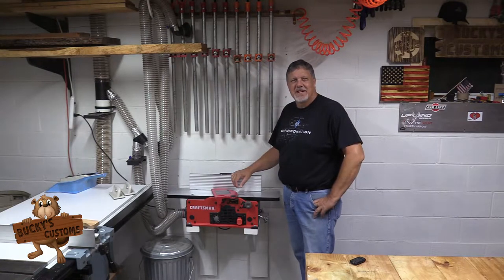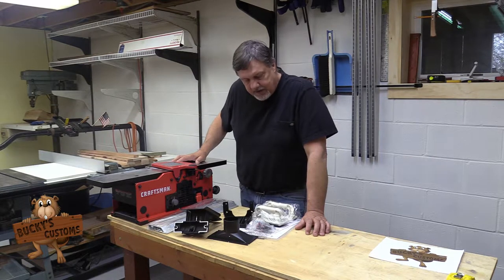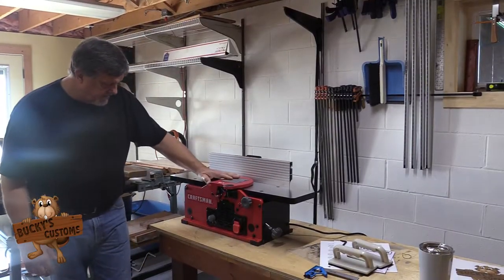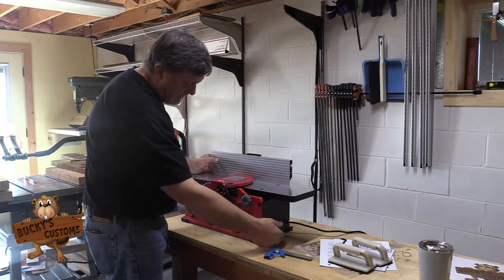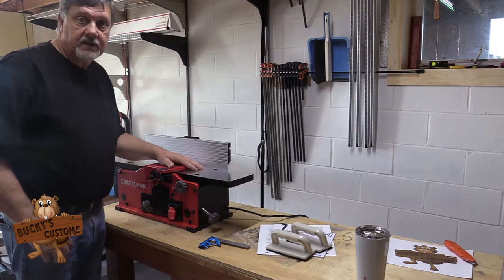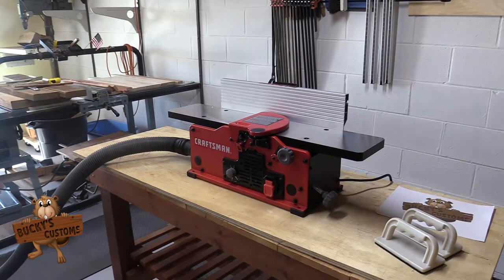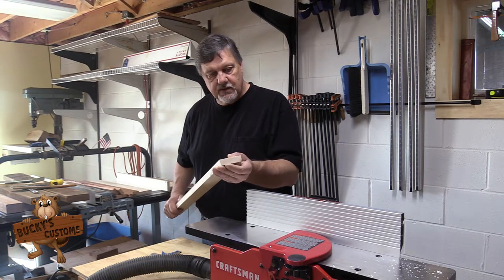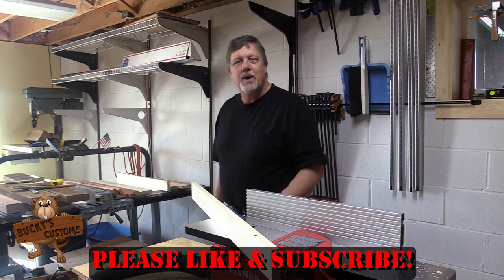Craftsmen 6 inch Benchtop Jointer Review